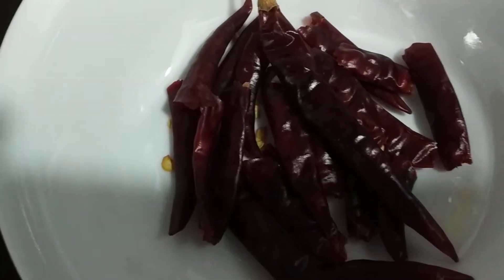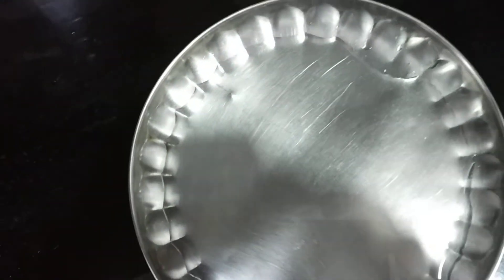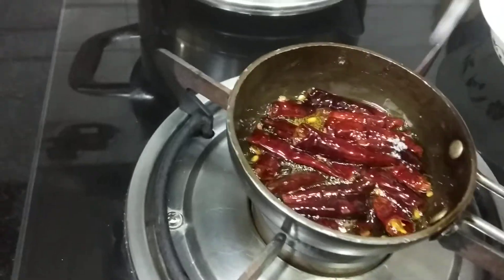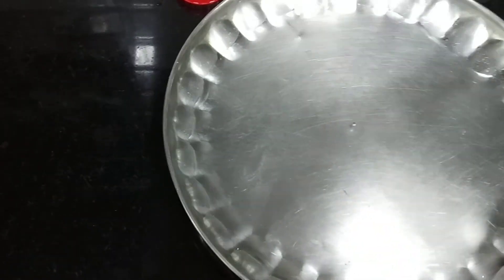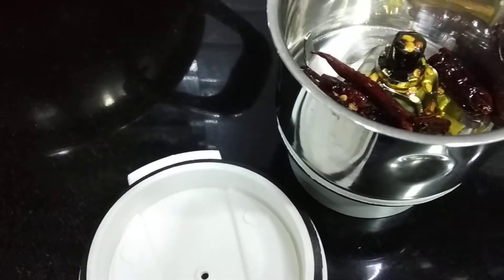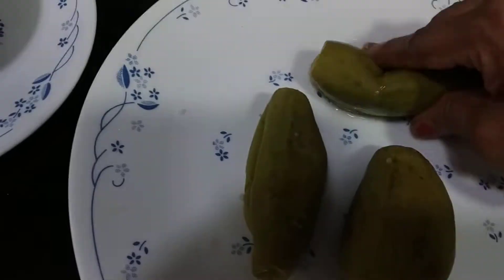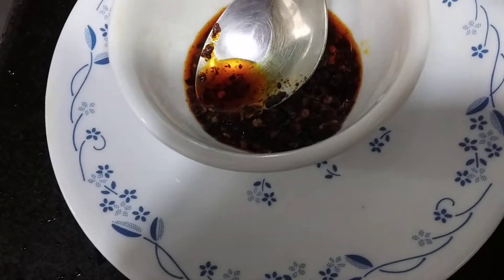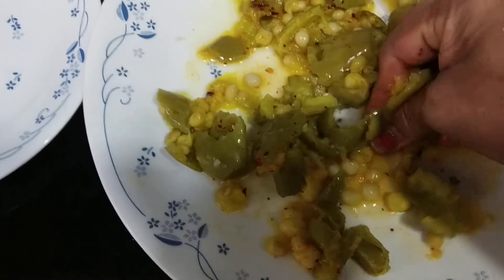Chile fry /Lonka bhaja recipes.